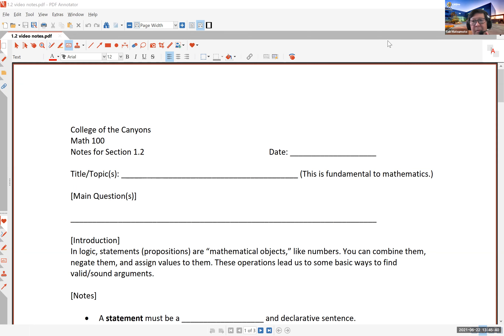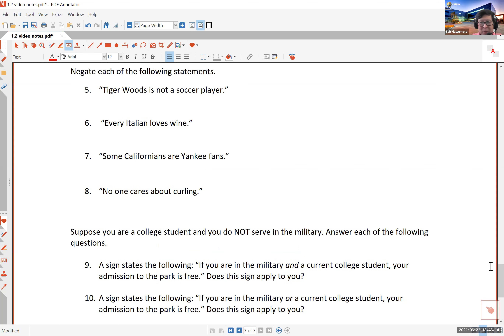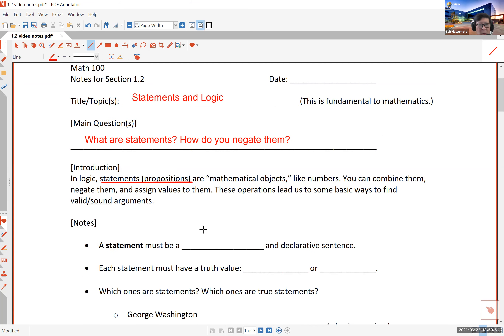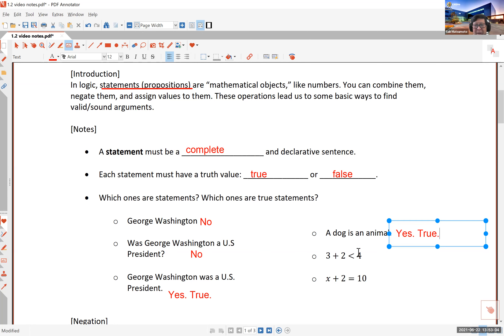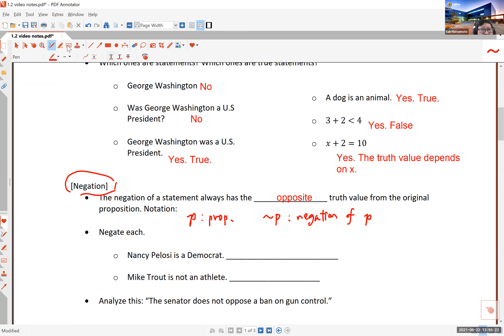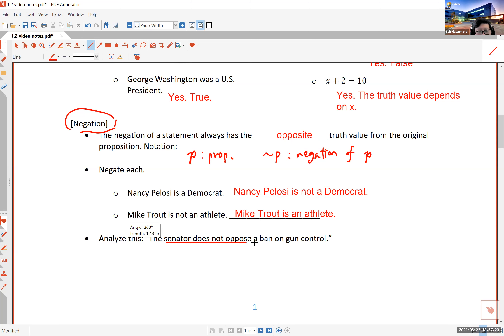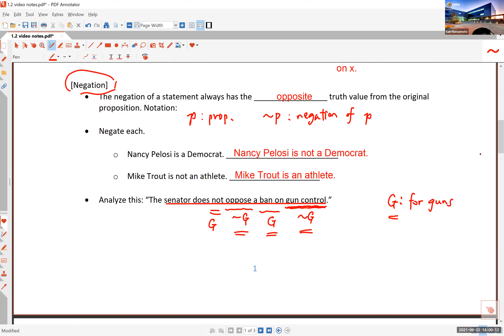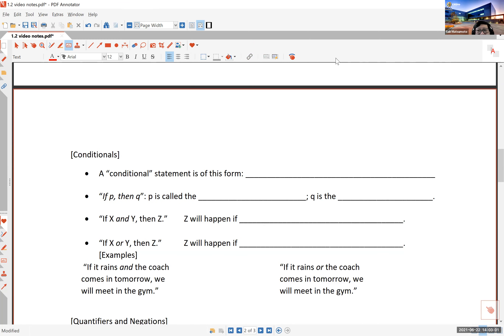Sec 1 2 Statements and Logic Pt 1